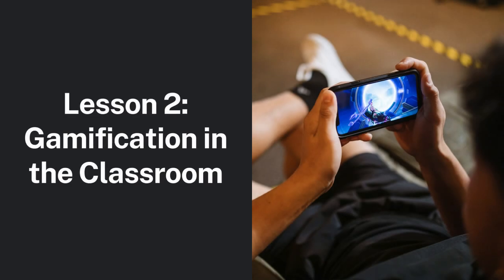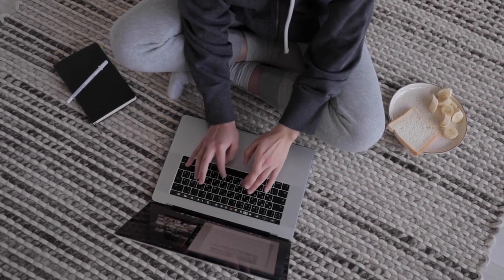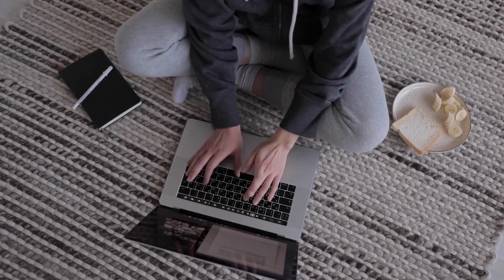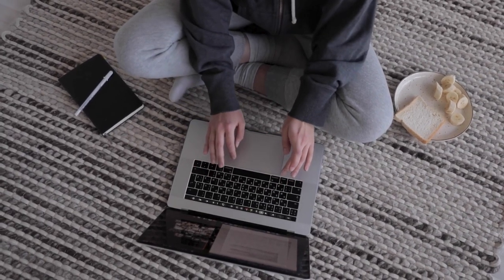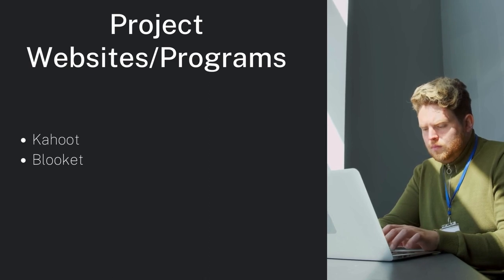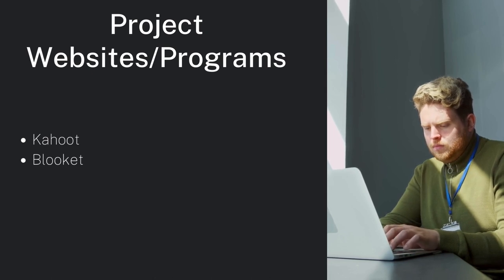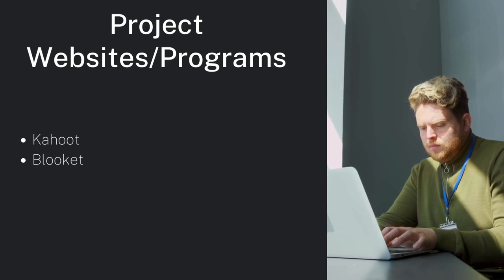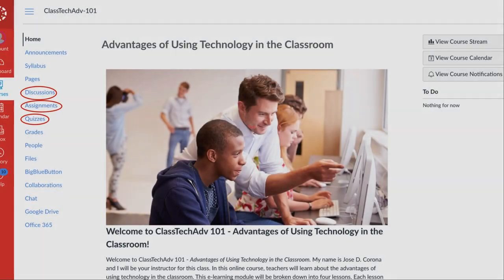Lesson 2 Gamification in the Classroom